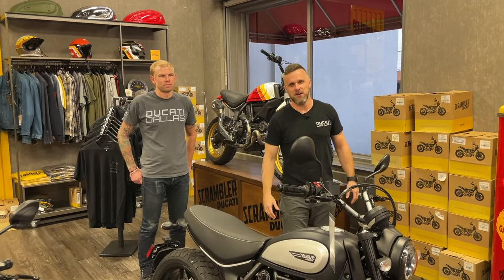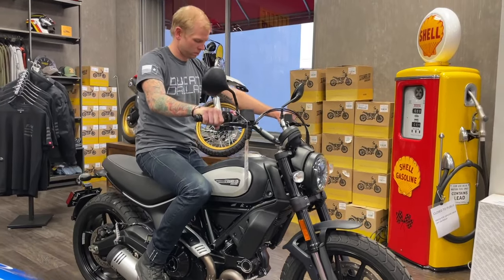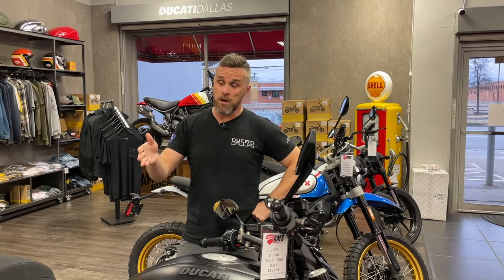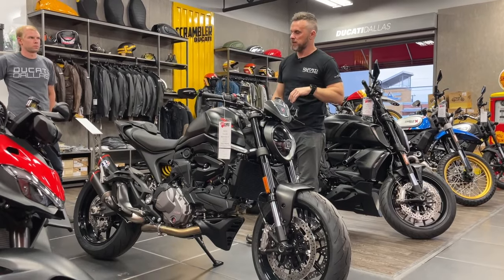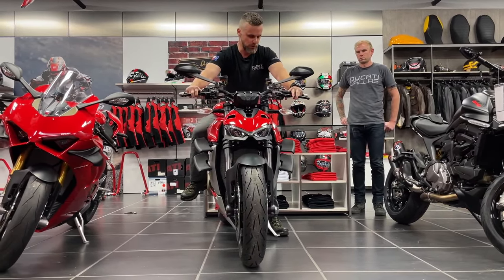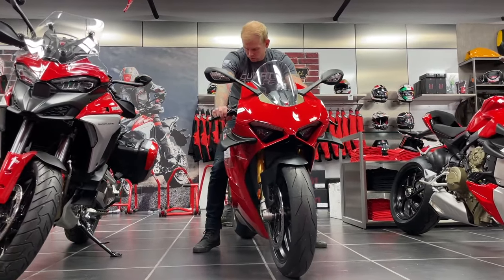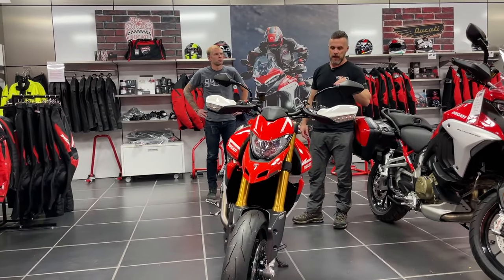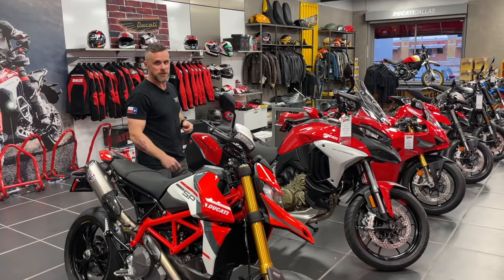Inseam & Ducati : How two different sized people fit on Ducati's.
Marty Scribner (30" inseam, 5ft 7in tall), Sales Manager at AMS Ducati Dallas takes us through some of the Ducati models showing how his frame fits on the bikes and compares it to a taller Colby Logback (33" inseam, 6ft tall).

Please reach out to the team at AMS Ducati Dallas if you have questions about referenced seats/kits in this video or if you have questions on any of the products listed on our website (linked below).